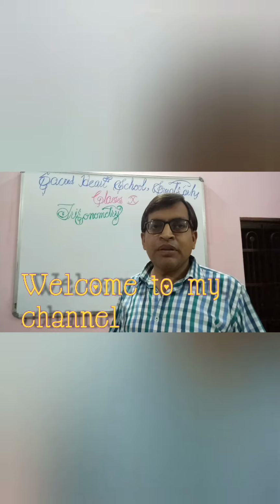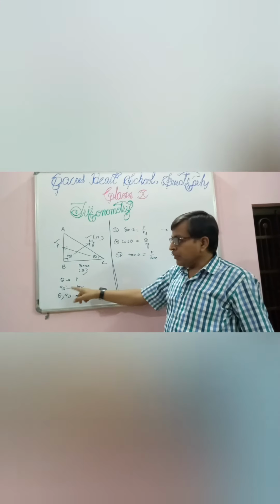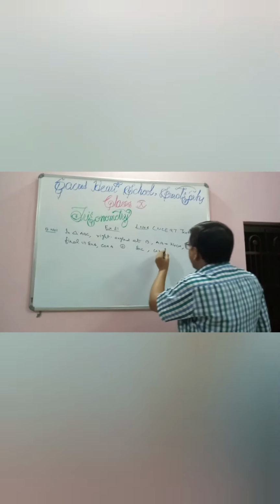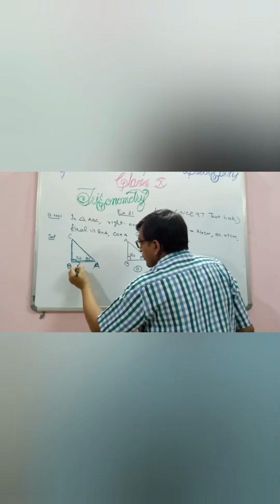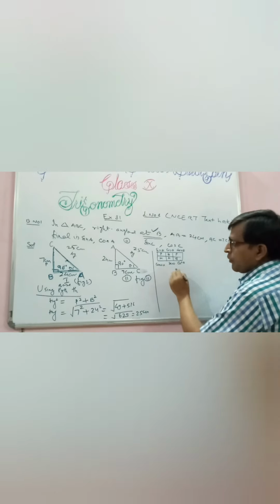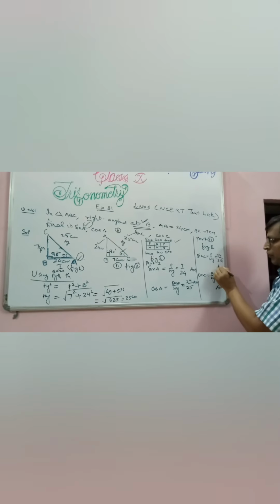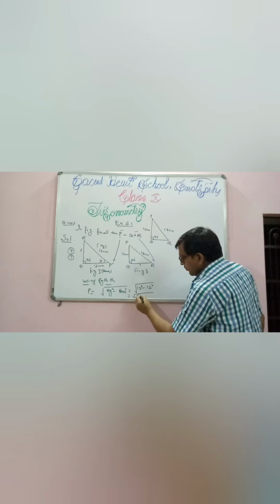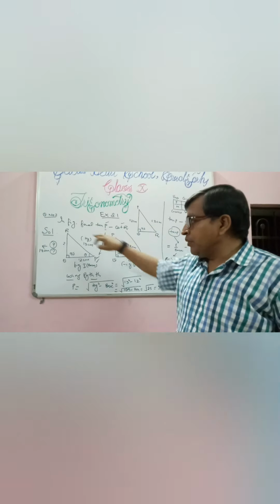Trigonometry class 10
Learn important easy trick and questions of trigonometry